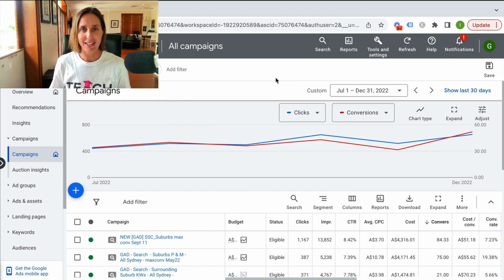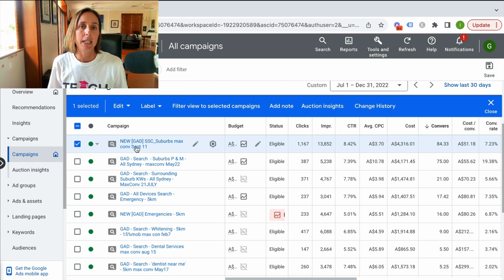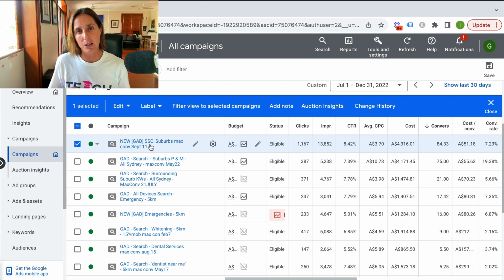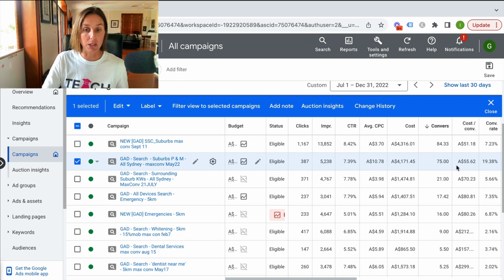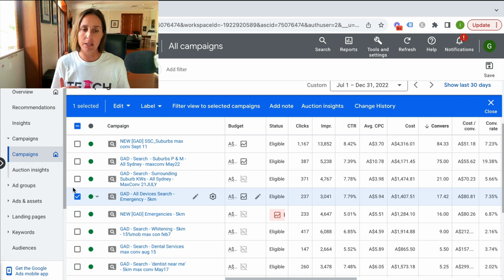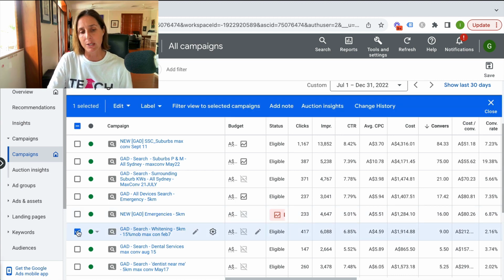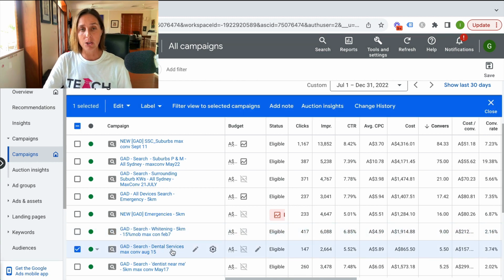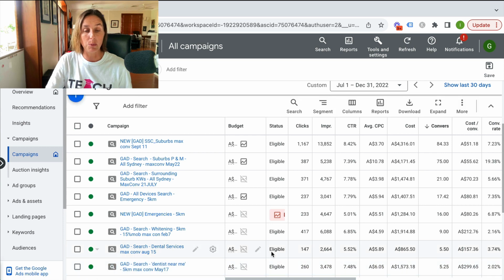Google Ads for Dentists: Tips, Strategies, and Must-Have Campaigns That Work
Google Ads for Dentists: Tips, Strategies, and Must-Have Campaigns That Work - in this video I will discuss the strategy, the results we have, and if you stick at the end of the video I will also reveal the must-have campaigns for all dental practices

Don't fall for the money wasting traps embedded in the Google Ad platform, or as I call them, 'Google Gotchas'. Download our FREE Google Ads Gotcha Guide